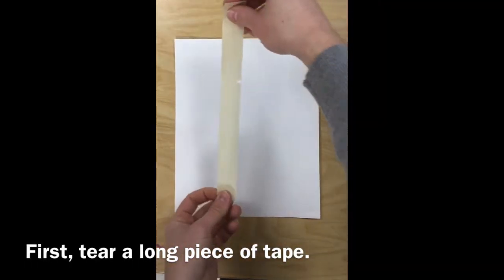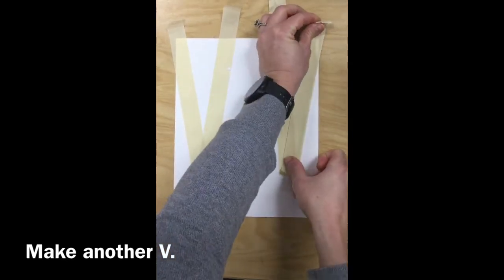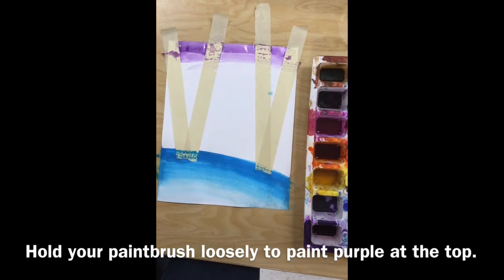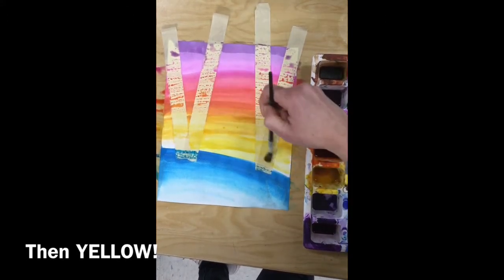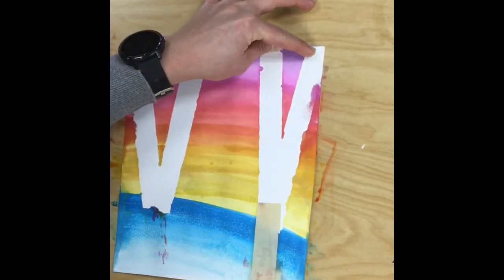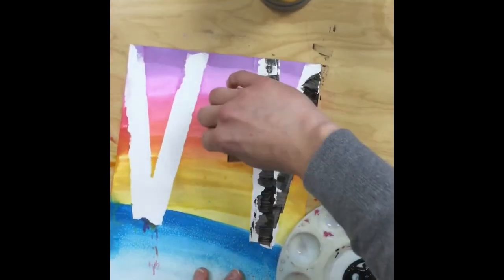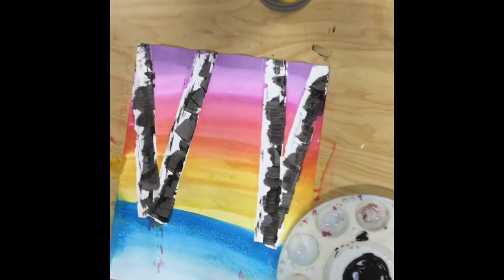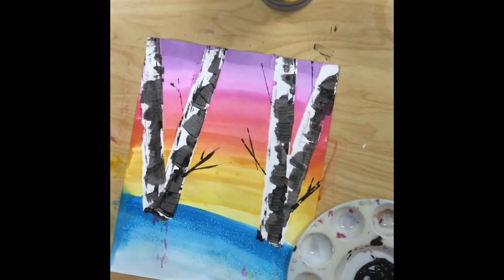Birch Tree Landscape